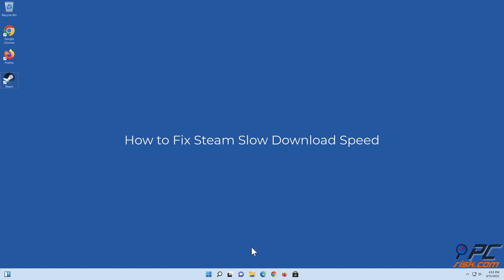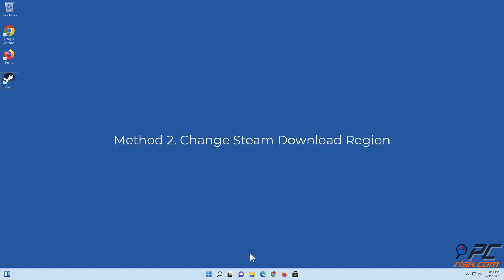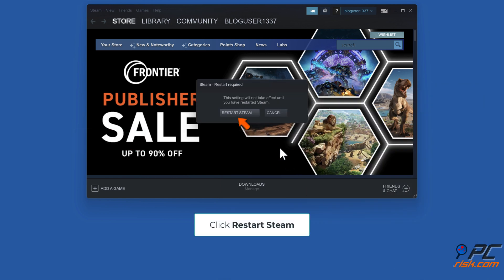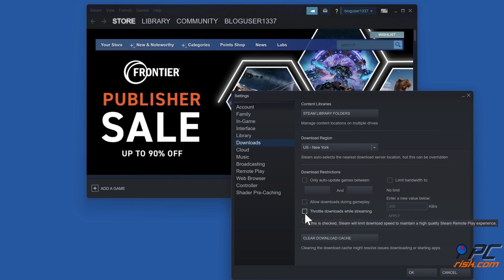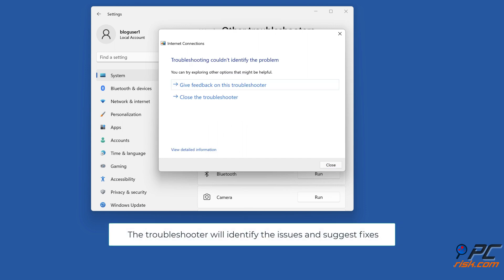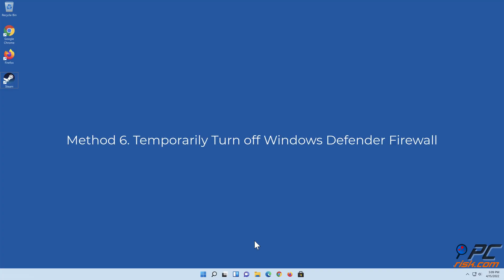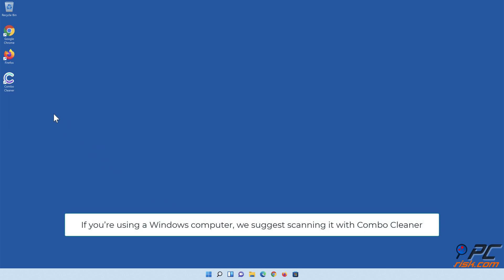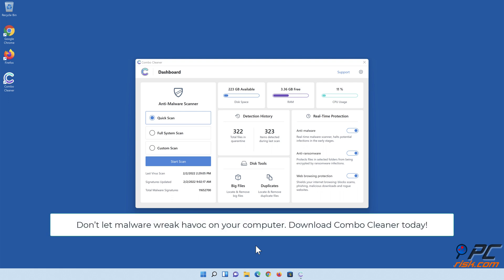How to Fix Steam Download Speed Slow?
Video showing how to Fix Steam Download Speed Slow.